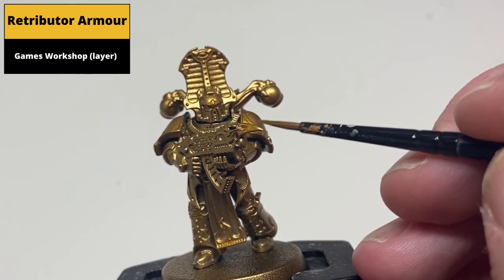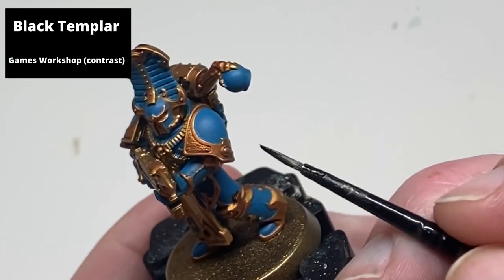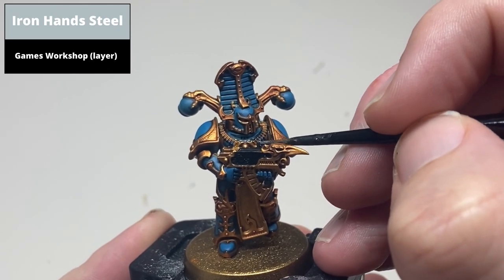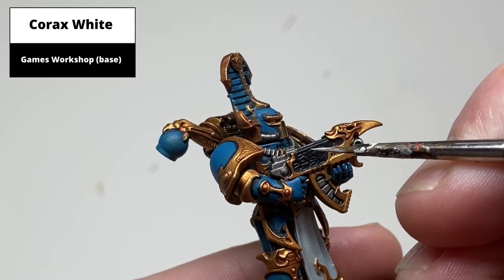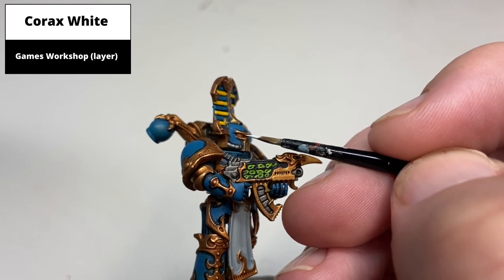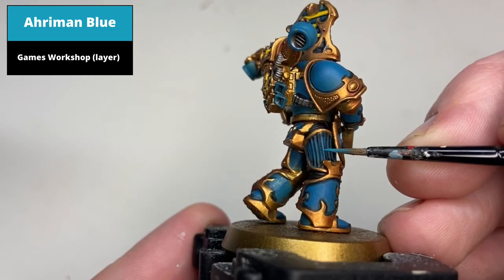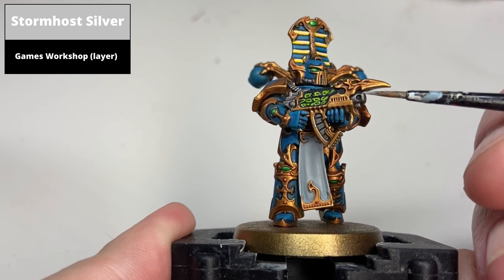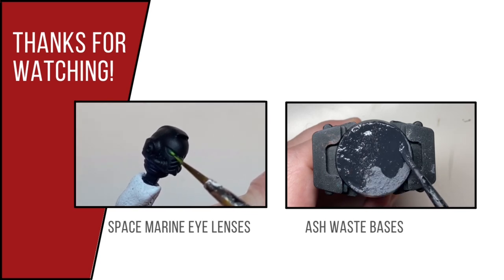How to Paint: Thousand Sons Rubric Marines (hexfire)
Tutorial on how to paint rubric marines of the thousand sons chaos space marines chapter. Hopefully this tutorial helps both painting troops, with some added highlights best reserved for characters

Colours Used:
Retributor Armour (GW)
Liberator Gold (GW)
Iron Hands Steel (GW)

Guilliman Flesh (GW)
Black Templar (GW)
Warp Lightning (GW)
Apothecary White (GW)

Thousand Sons Blue (GW)
Ahriman Blue (GW)
Abaddon Black (GW)
Averland Sunset (GW)
Yriel Yellow (GW)
Screaming Skull (GW)
Corax White (GW)